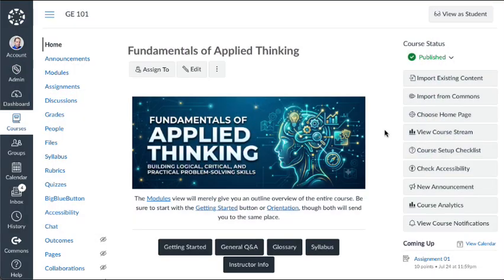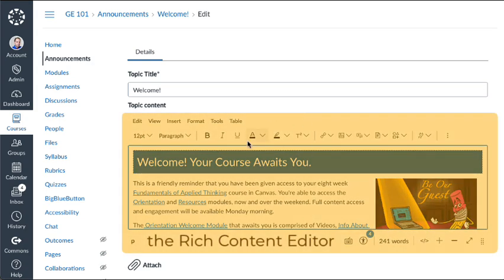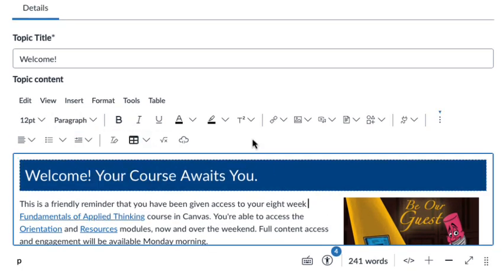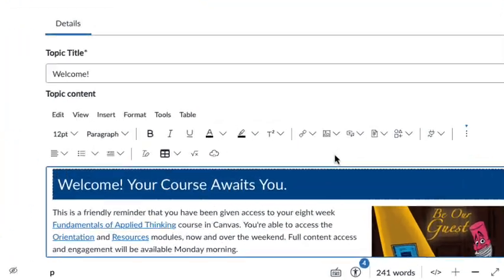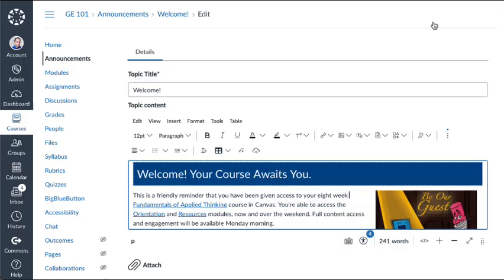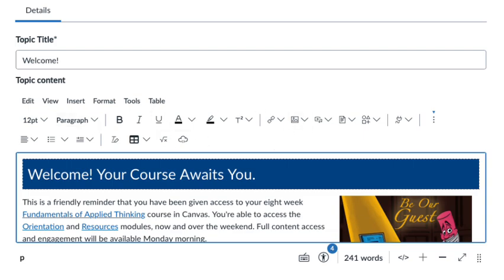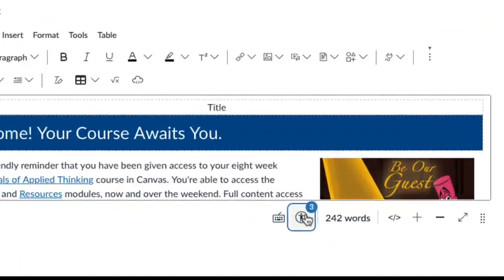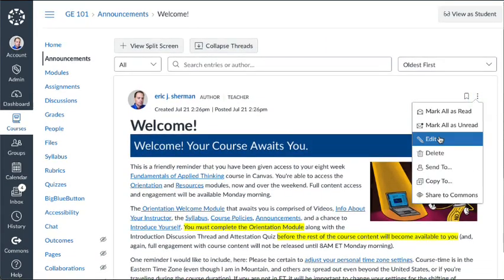Rich Content Editor (RCE) Masterclass | Canvas LMS (Ep 05)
Everything you need to know about the Canvas Rich Content Editor (RCE). Learn how to format text, embed videos, insert links, and style pages to create engaging course content.